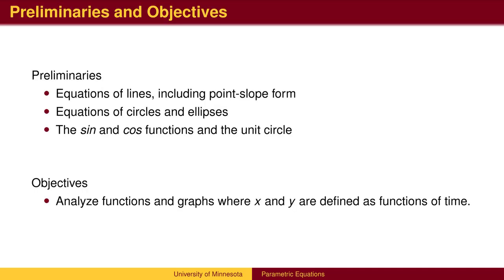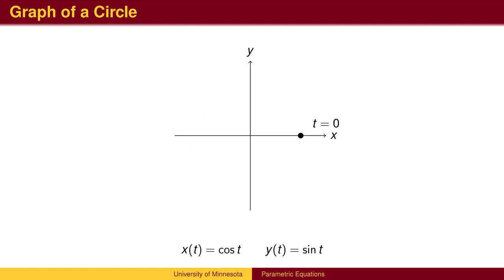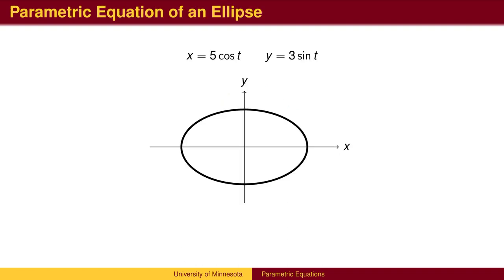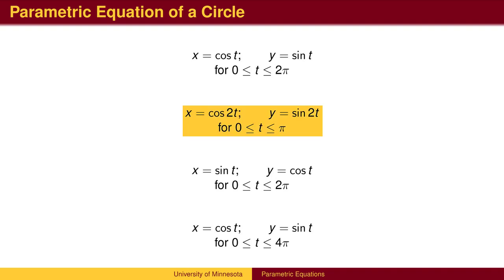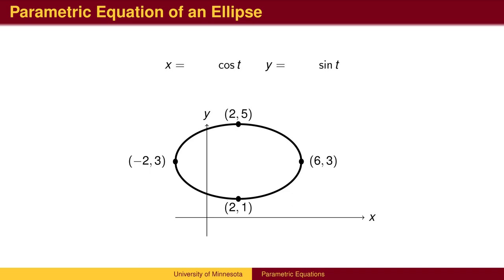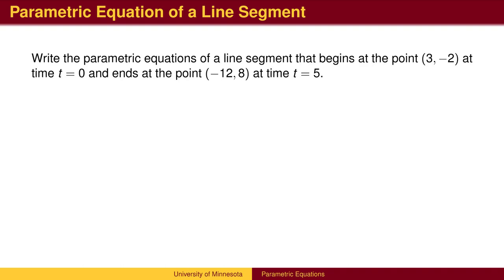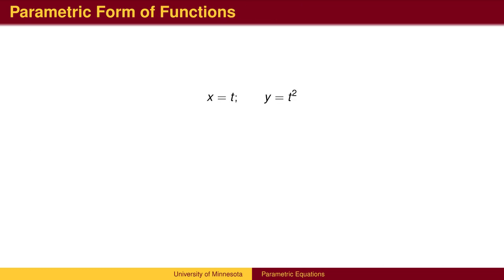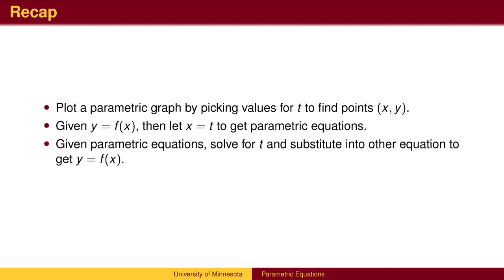TR6.6 - Parametric Equations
Parametric Equations discusses the basic framework for describing a particle in the xy-plane moving through time by defining the horizontal and vertical components separately by the functions x(t) and y(t). The examples of a line segment and an ellipse are shown in detail.